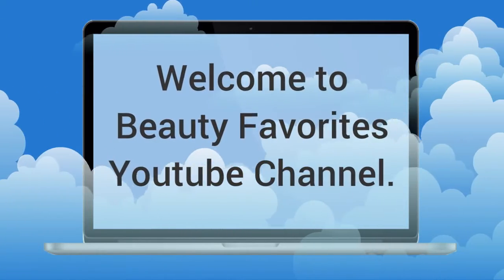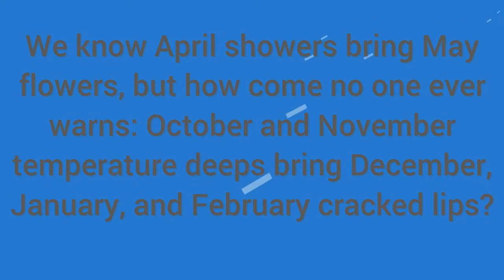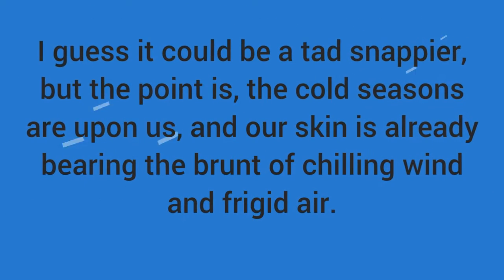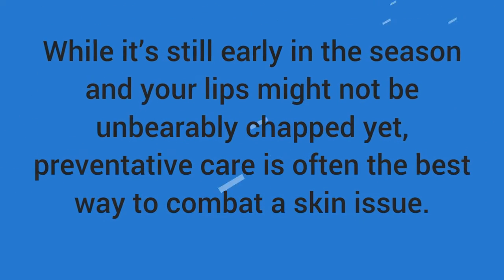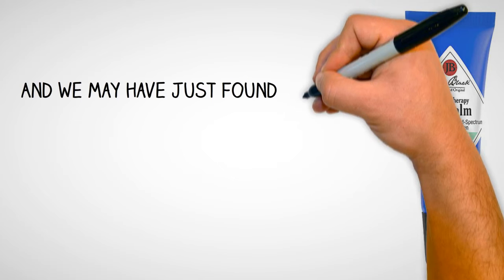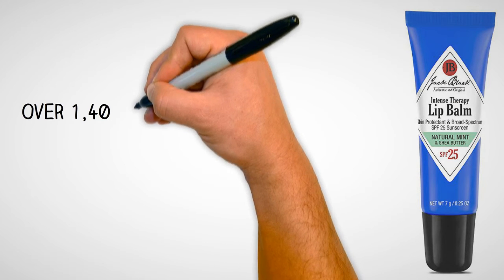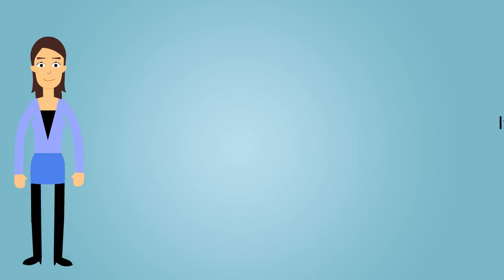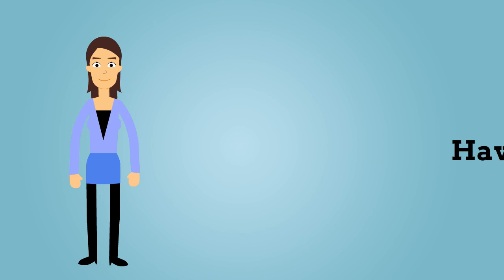No.1 Best Lip Balm for Winter 2019-2020 = Intense Therapy Lip Balm Reviews 2019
Welcome to Beauty favorites youtube channel.
We know April showers bring May flowers, but how come no one ever warns: October and November temperature deeps bring December, January and February cracked lips? I guess it could be a tad snappier, but the point is, the cold seasons are upon us, and our skin is already bearing the brunt of chilling wind and frigid air.

While it’s still early in the season and your lips might not be unbearably chapped yet, preventative care is often the best way to combat a skin issue. If you wait until the damage is already done, you’ll just be trying to dig yourself out of a hole—which is why we’re stocking up on deeply hydrating skin and lip products now before it’s too late.
And we may have just found the perfect solution for the all-too-common winter chapped lips: Jack Black’s Intense Therapy Lip Balm (on amazon.com just for $8). Over 1,400 Amazon shoppers are so in love with this little savior that they’ve given it a perfect five-star review.